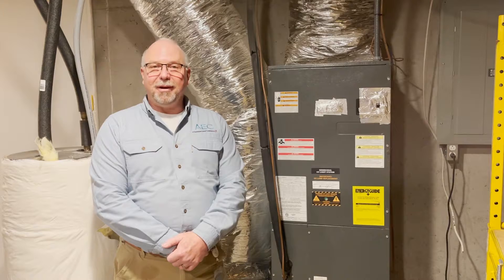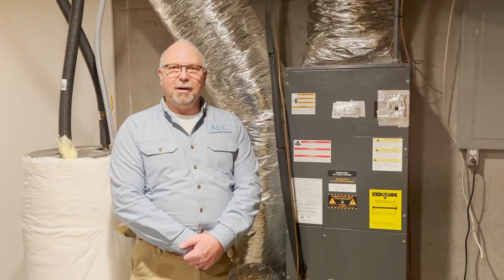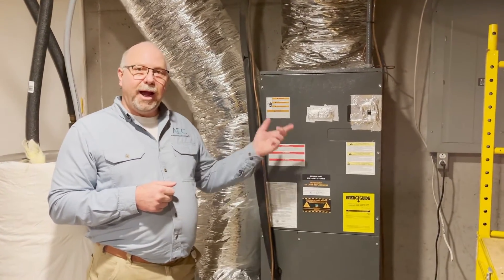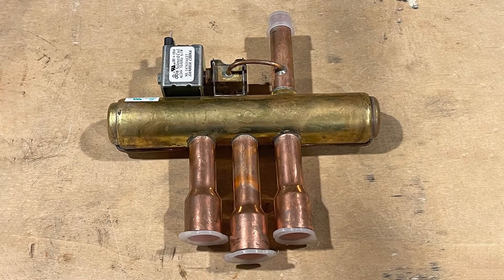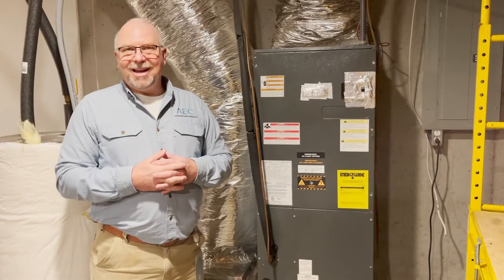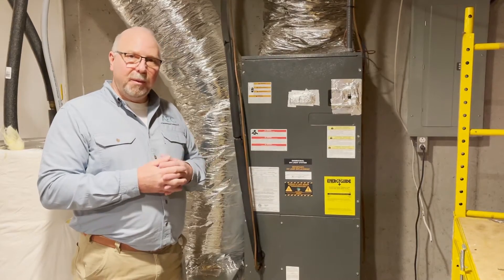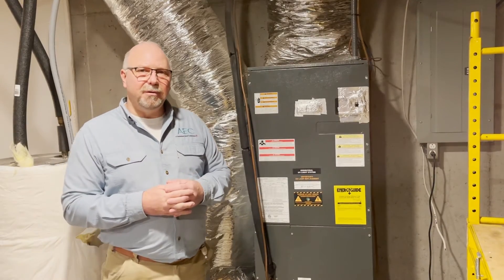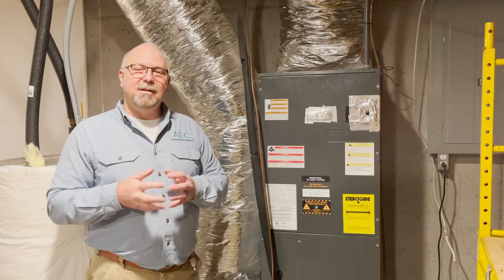Coffey Talk - Heat Pumps Part 2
Ken discusses what makes heat pumps energy efficient and the different types of heat heat pumps.